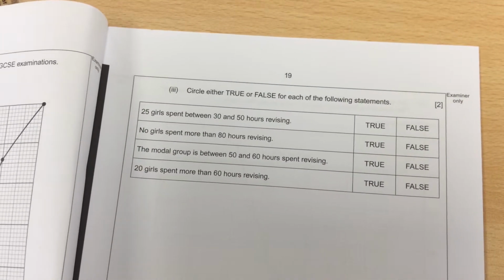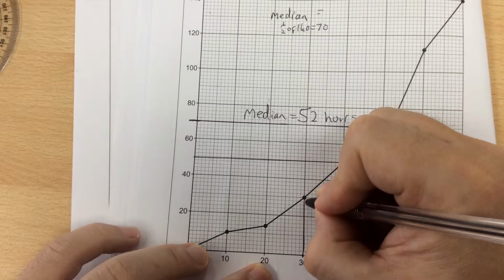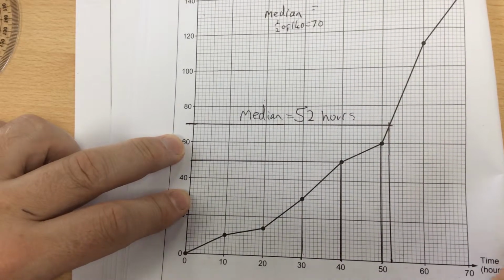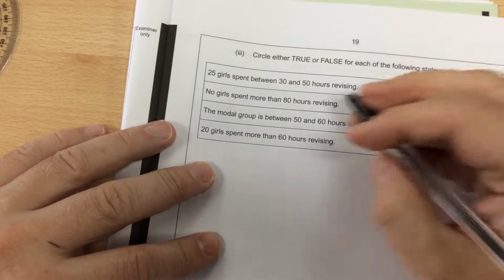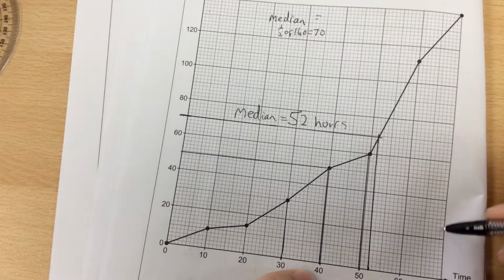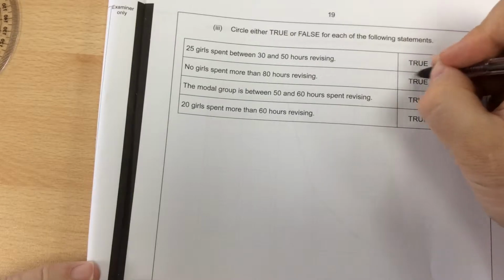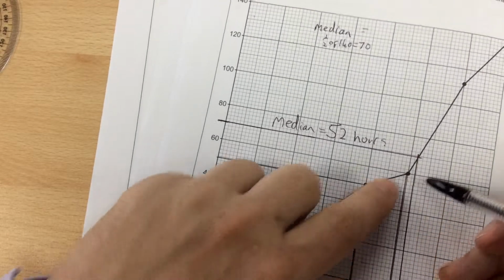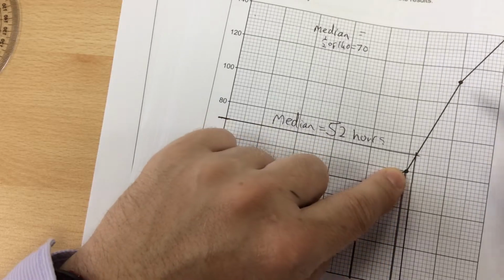Q11 part 1Int, Q4 p1 Higher